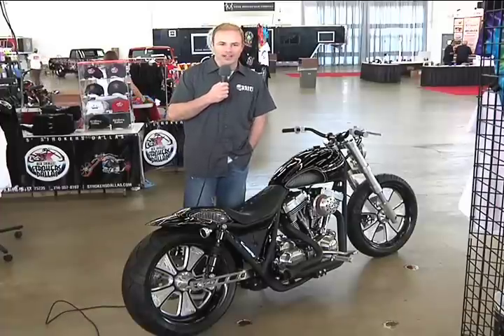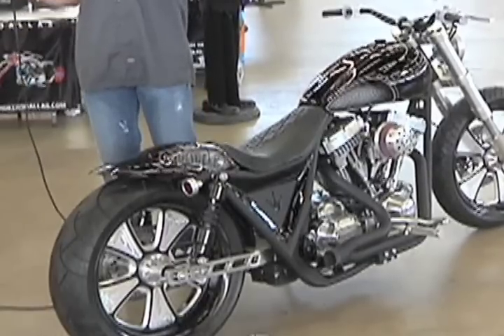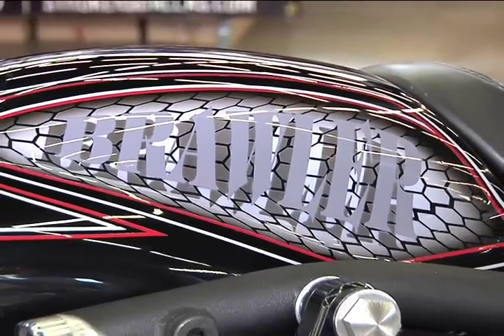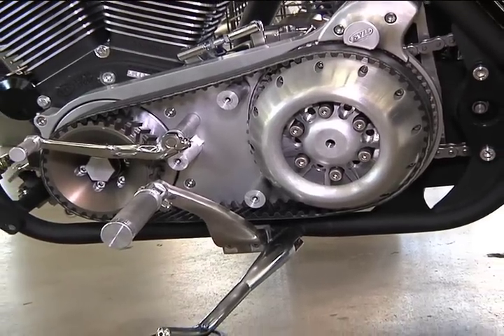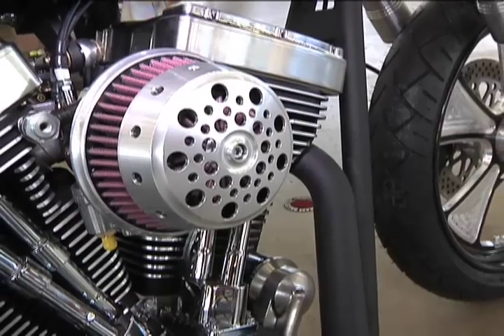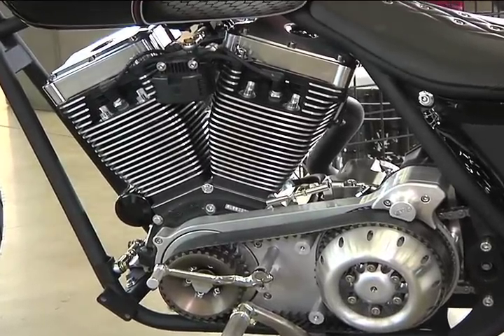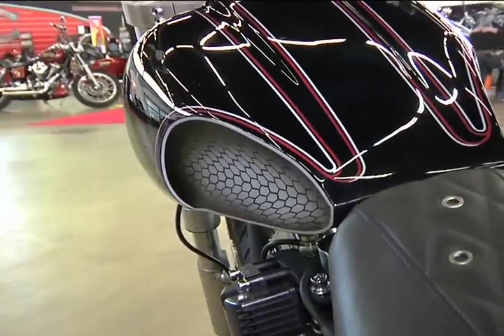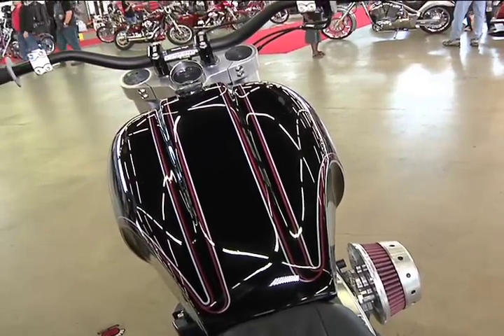Darwin Motorcycle's Latest 2 Wheel Weapon: Brawler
Darwin Motorcycle's latest 2 Wheel weapon, the Brawler*, will make its debut at the 2010 AMD World Championship of Custom Bike Building in Sturgis later this year. It will be running D&D Exhaust, Baker Tranny, S&S Mill, Suspension Technologies shocks and forks package, which is a race-tuned dyno-tested solution that provides uncompromising comfort and control.

This bike will handle with the best of them yet is also a convertible. Go for a day or for a week. Go solo or with two and saddle bags. The Brawler has what it takes to get you down the road in style and comfort.

Limited to just 50 hand built custom motorcycles for 2010. Starting from $22,000. Reserve yours today.